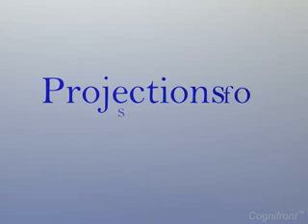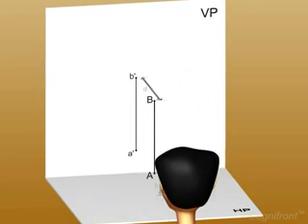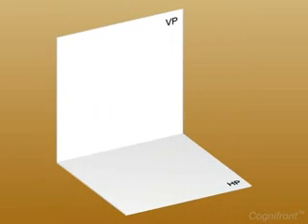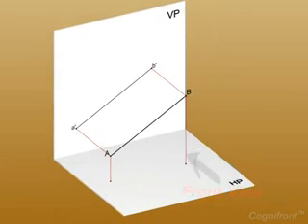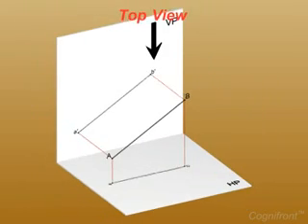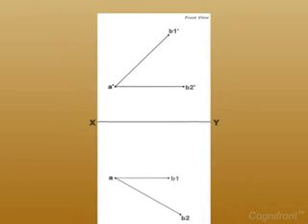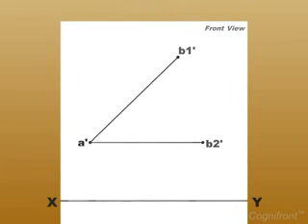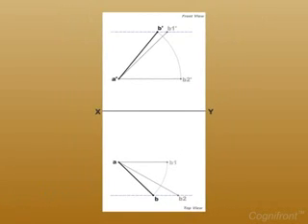PROJECTION OF LINES.mp4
Very useful for I yr ENGINEERING students
by-(intell eee stars)ISHWAR.Y.L